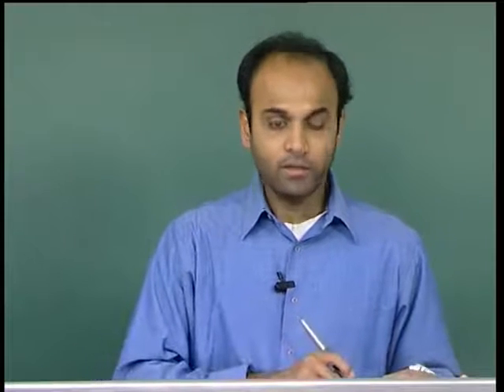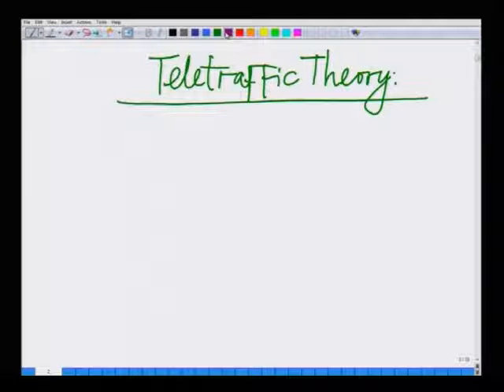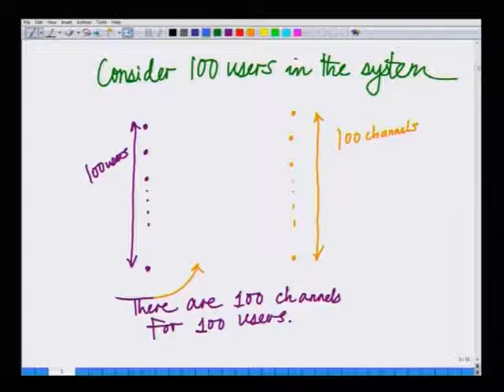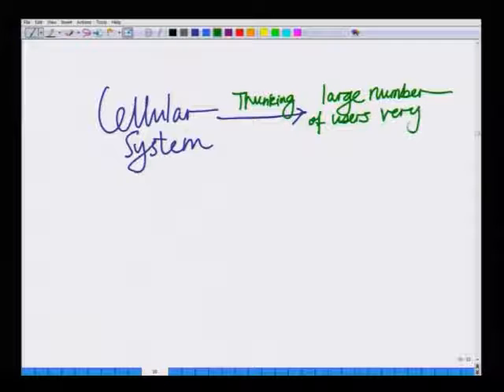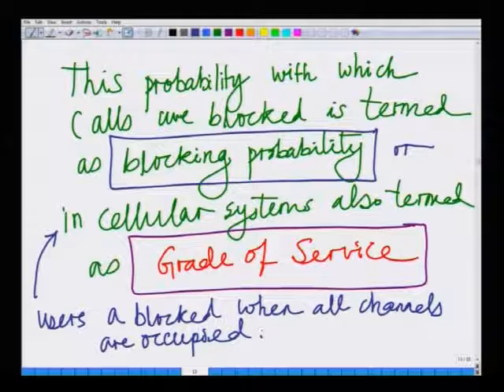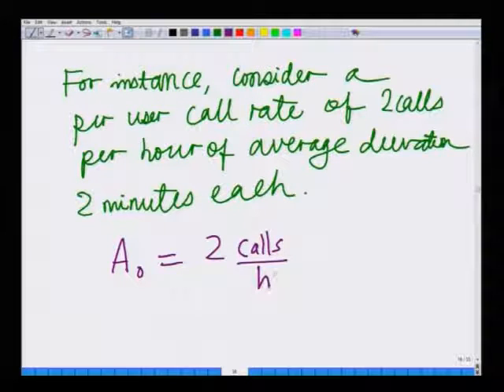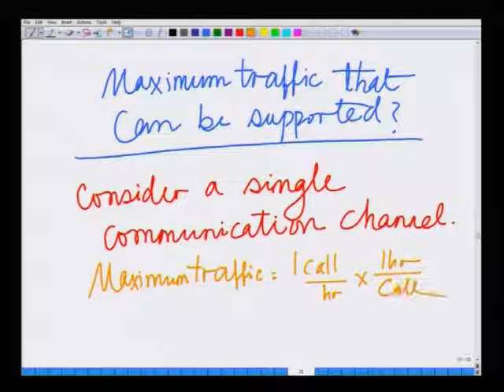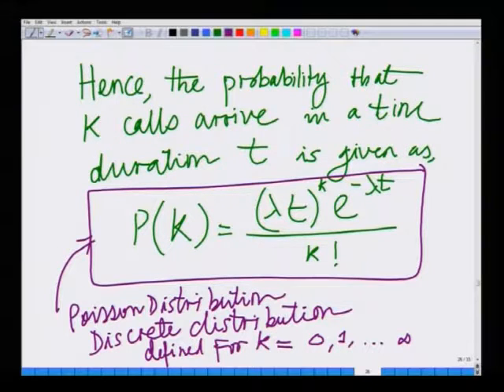NPTEL VIDEO 3G and 4G mod01lec21